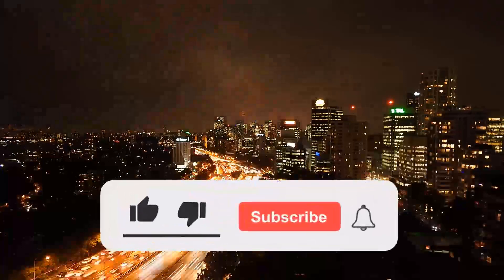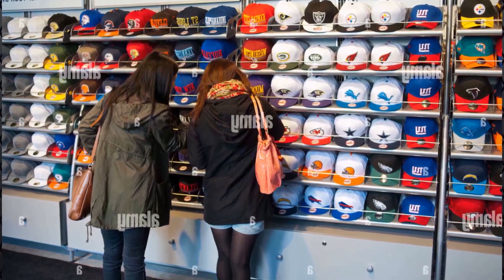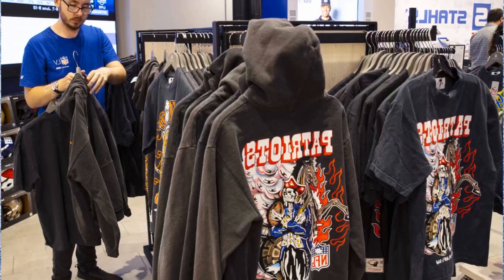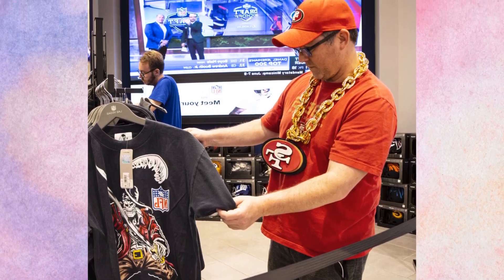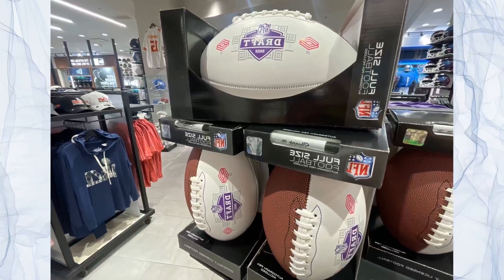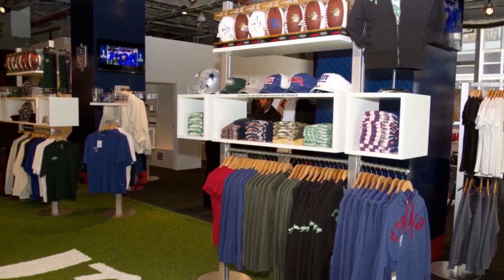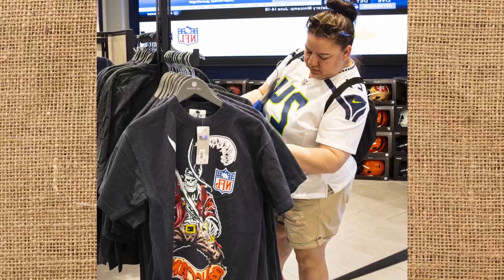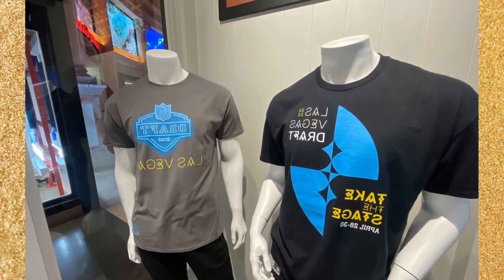8 POP UP SHOPS TO LET FANS GET NFL DRAFT MERCHANDISE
8 Pop up Shops to Let Fans Get NFL Draft Merchandise

KANSAS CITY. Mo. — For Kansas Citians looking for merchandise commemorating the 2023 NFL Draft. there will be no shortage of options. For fans without the app looking to purchase merchandise. the two off footprint locations are near the Wyandotte Street and Memorial Drive entrance on the south side of the National World War I Museum and Memorial and in the lobby of the Westin at Crown Center.